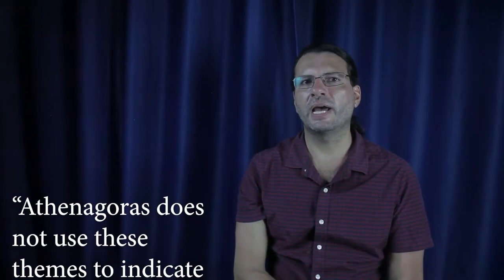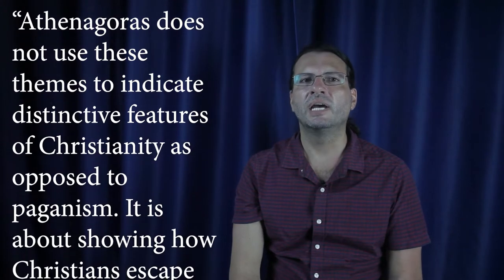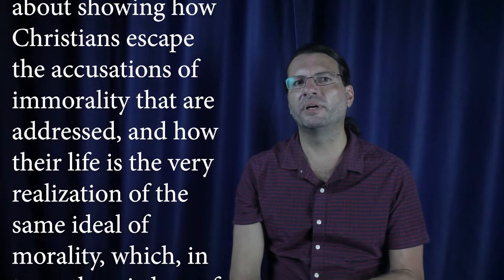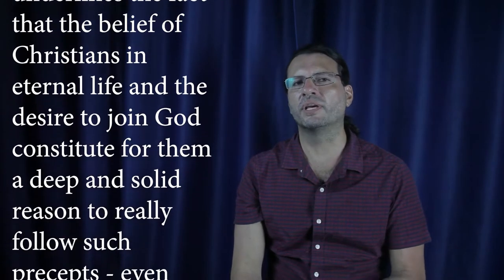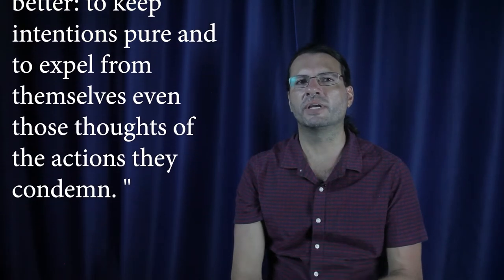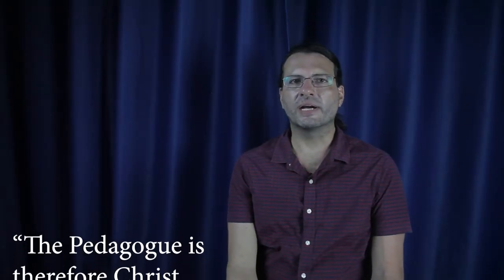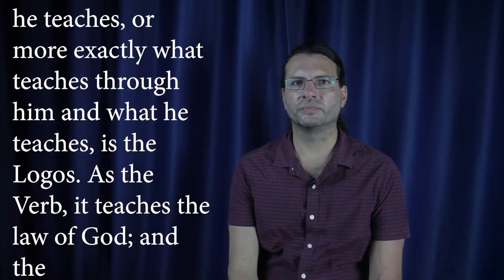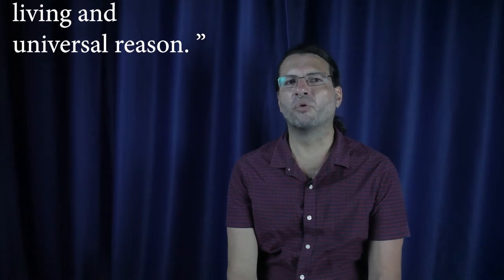COURSE History of Sexuality vol.4 - LESSON 1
(português abaixo)
You can also buy the full course on my

With your support I can continue to produce free videos, and you get in-depth classes like this one, plus complementary material and monthly live group chats with other students and the teacher.To become a supporter and have access to other courses, as well as new courses on Nietzsche, which will also follow, go to the Patreon

Para brasileiros, o CURSO completo está disponivel no site Apoia-se para alunos apoiadores desse projeto. Assim como cursos sobre os volumes 2, 3, e um curso de Introdução a Michel Foucault. São video-aulas exclusivas semanais, materiais complementares, e encontros online ao vivo mensais. Para ser apoiador do projeto e ter os cursos vá para o site Apoia-se

Você também pode comprar o curso completo no meu

history of sexuality